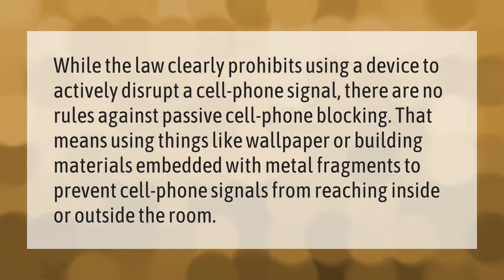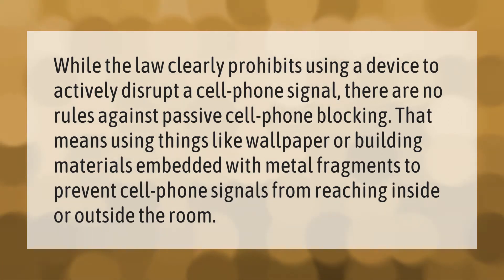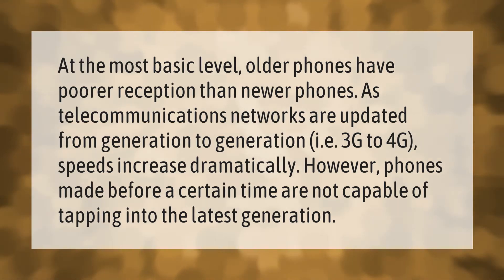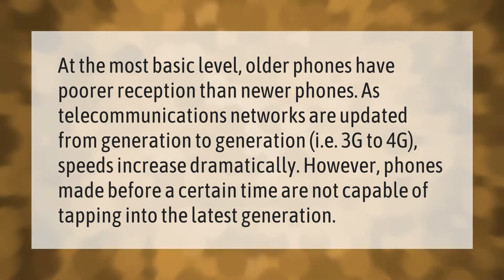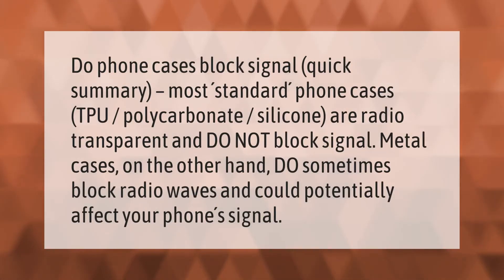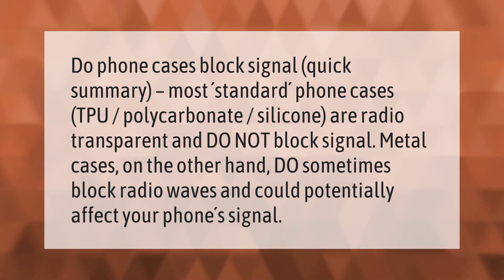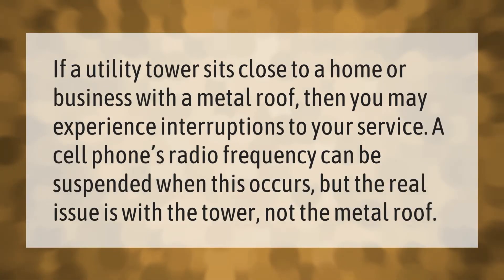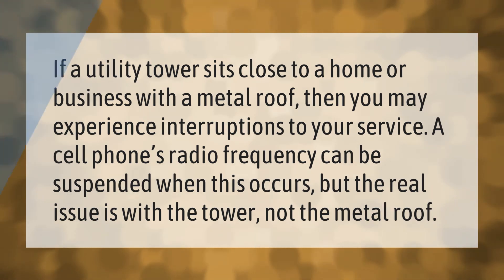Is there a way to block cell phone signal?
00:00 - Is there a way to block cell phone signal?
00:38 - Do cell phones lose reception over time?
01:11 - Do phone cases affect signal?
01:41 - Does a metal roof block cell phone reception?

Laura S. Harris (2021, September 21.) Is there a way to block cell phone signal?
    AskAbout.video/articles/Is-there-a-way-to-block-cell-phone-signal-263521